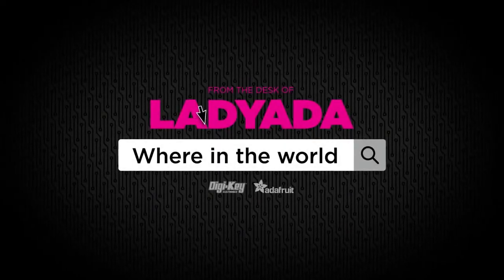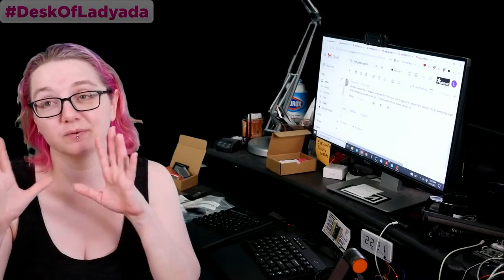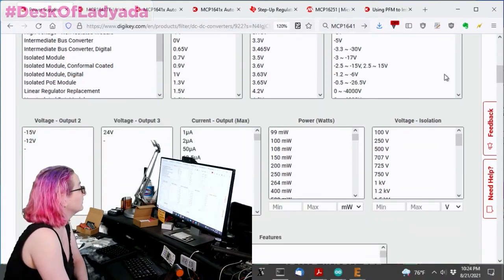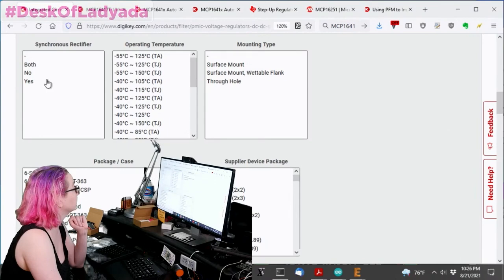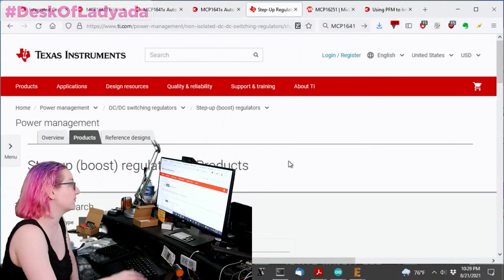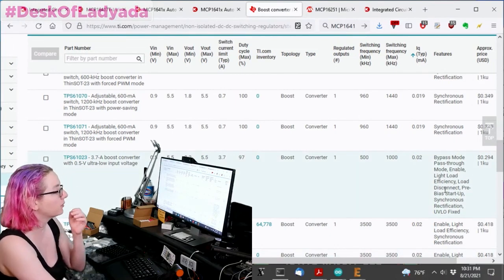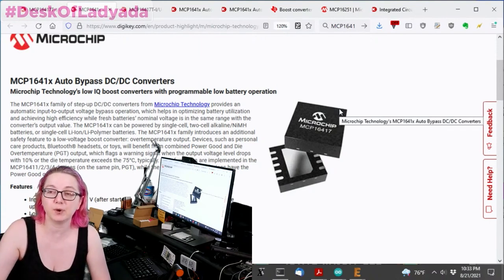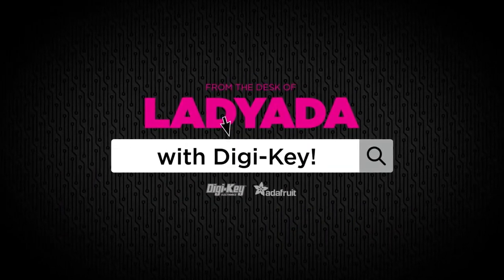The Great Search: Booster/DC-DC Switching Regulators with Low Quiescent Current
This request came in on YouTube - someone looking for a low quiescent current boost regulator. This is a pretty common thing to look for, but it's actually not easy to search for!  Also, DC/DC regulators are hard-hit by the silicon shortage & we want to find one in stock. Tune in to find out some suggestions and how I found a good option to explore!